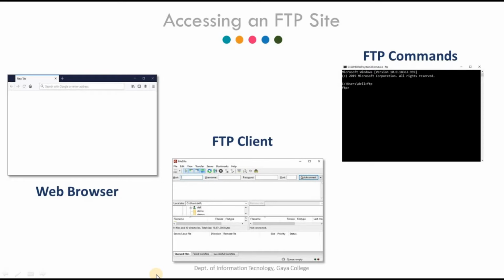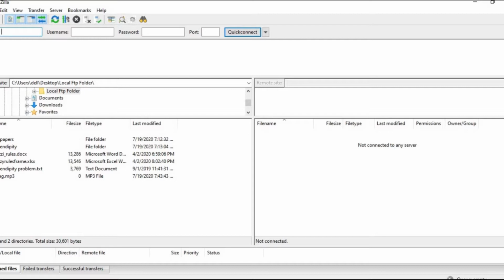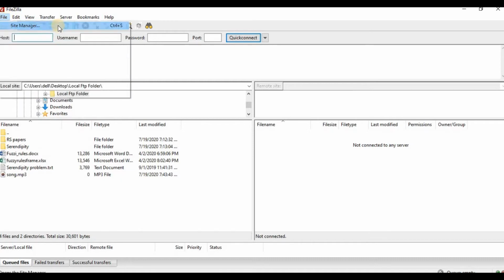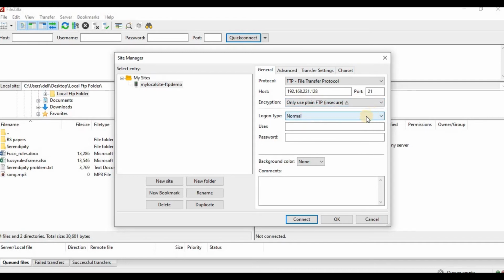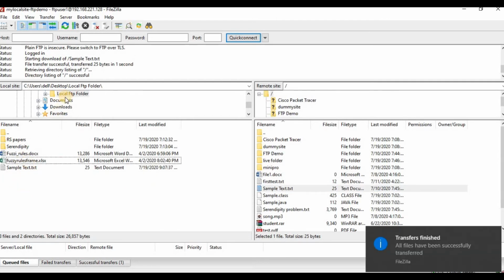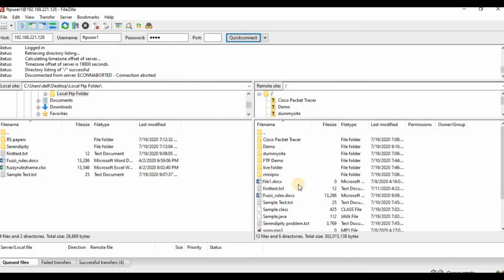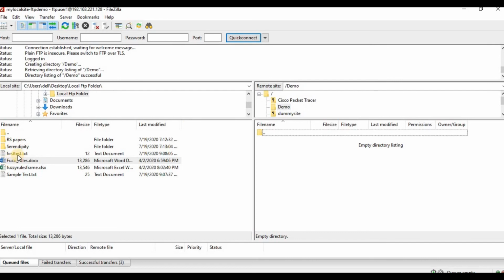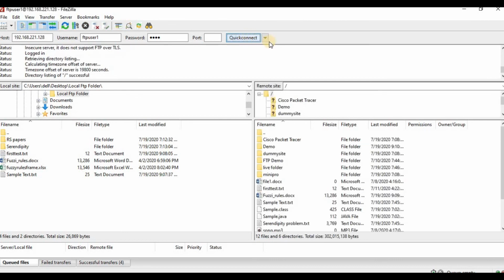3. Accessing FTP site using FTP Client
Learn how to access an FTP Site using FTP Client